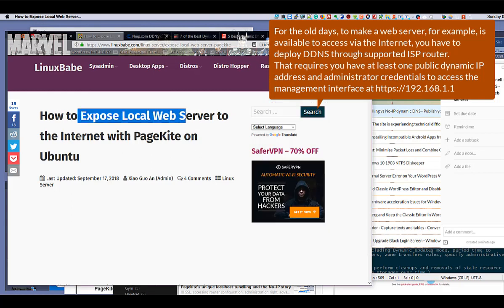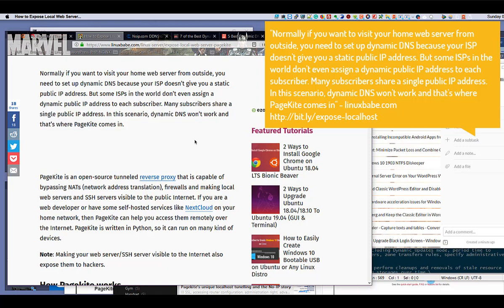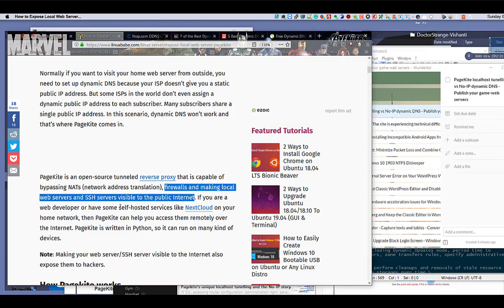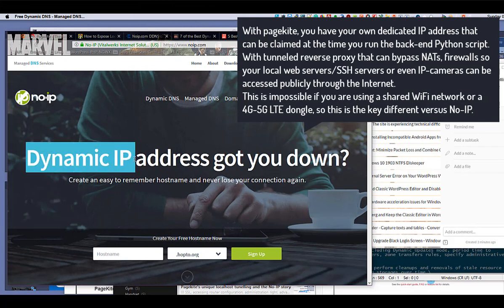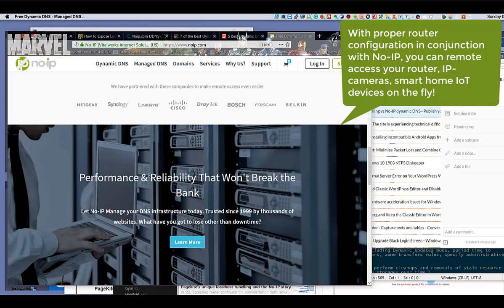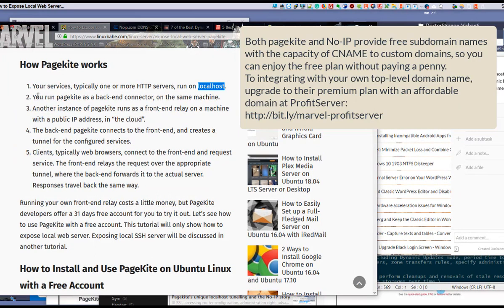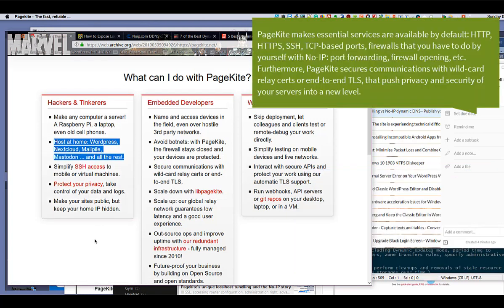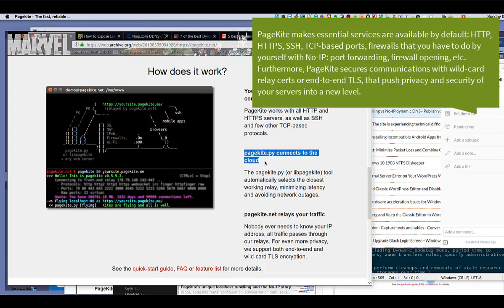PageKite localhost tunelling vs No-IP dynamic DNS - Publish your game-web-SSH servers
[00:05] For the old days, to make a web server, for example, is available to access via the Internet, you have to deploy DDNS through supported ISP router.
That requires you have at least one public dynamic IP address and administrator credentials to access the management interface

[00:14] "Normally if you want to visit your home web server from outside, you need to set up dynamic DNS because your ISP doesn't give you a static public IP address. But some ISPs in the world don't even assign a dynamic public IP address to each subscriber. Many subscribers share a single public IP address. In this scenario, dynamic DNS won't work and that's where PageKite comes in" - linuxbabe.com

With pagekite, you have your own dedicated IP address that can be claimed at the time you run the back-end Python script. With tunneled reverse proxy that can bypass NATs, firewalls so your local web servers/SSH servers or even IP-cameras can be accessed publicly through the Internet.
This is impossible if you are using a shared WiFi network or a 4G-5G LTE dongle, so this is the key different versus No-IP.

[00:54] [ Dynamic DNS solution makes it easy to remote access any internet connected device ]

[01:04] With proper router configuration in conjunction with No-IP, you can remote access your router, IP-cameras, smart home IoT devices on the fly!

[01:09] How do you No-IP at home?
"No-IP helps me remote access my home security cameras while I am away to ensure that my house is safe"

[01:21] Both pagekite and No-IP provide free subdomain names with the capacity of CNAME to custom domains, so you can enjoy the free plan without paying a penny.
To integrating with your own top-level domain name, upgrade to their premium plan with an affordable domain at ProfitServer:

[02:14] [ PageKite - the fast, reliable localhost tunneling solution ]

[02:19] Fast, reliable, secure: make your localhost part of the Web.
Since 2010, PageKite has led the way in making local servers public. With relays on four continents, it works with any computer, any web server and any Internet connection.

PageKite makes essential services are available by default: HTTP, HTTPS, SSH, TCP-based ports, firewalls that you have to do by yourself with No-IP: port forwarding, firewall opening, etc.
Furthermore, PageKite secures communications with wild-card relay certs or end-to-end TLS, that push privacy and security of your servers into a new level.

[pagekite.py connects to the cloud]
The pagekite.py (or libpagekite) tool
automatically selects the closest
working relay, minimizing latency
and avoiding network outages.
[pagekite.net relays your traffic]
Nobody ever needs to know your IP
address, all traffic passes through
our relays. For even more privacy,
we support both end-to-end and
wild-card TLS encryption.

Based on Python, PageKite make the service can be used across Windows, Linux, MacOS, Androidservers, cell phones, workstations, embedded devices, micro-machines with RaspberryPi, Adruino, etc.
Just make sure Python 2.7 is installed with the pagekite.py script.

Top level (kite.pagekite.me) kites cannot be deleted or renamed
Subdomain kites [sub-kite.pagekite.me or sub.kite.paqekite.me) can be added and removed at will and are not limited by your quota.
Note that idle kites may still use some bandwidth, it users or search engines try to access them. To prevent this, disable them.
Resetting a kite will zero the bandwidth counter and re-enable it if it has been disabled.

[04:09] With the open source version of pagekite, you can host your own front end without quota limit based on the Free Account of PageKite.
All you need is an unlimited VPS with Ubuntu Linux.
[ProfitServer - Cheap Windows virtual server VPS rental. Fast web hosting]
[ How to Install and Use PageKite on Ubuntu Linux with a Free Account ]

[04:54] "For Free users, you get three subdomains on a limited selection of domain name options, but these subdomains will never expire as long as you confirm activity every 30 days. You also get port forwarding and URL forwarding, which can be useful depending on your use case. It’s a pretty basic but robust package" - makeuseof.com

[05:19] For basic services like remote router accessing, camera IP viewing, etc. you should go with Dynamic DNS like No-IP to get the best performance.
You can leverage Port Forward of the router to administrating multiple devices.
PageKite is for who need the dedicated IP address, routers-independent, DDNS-unsupported equipment.